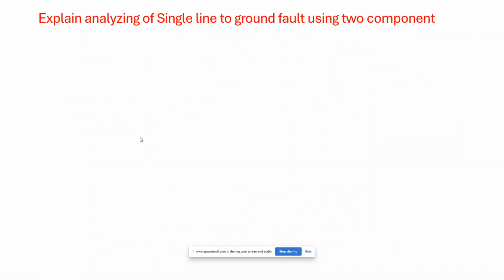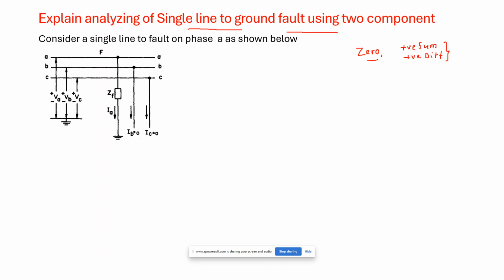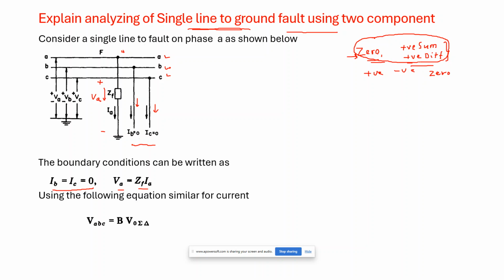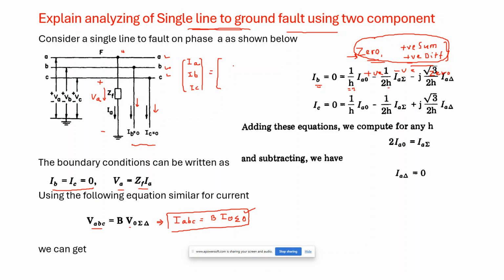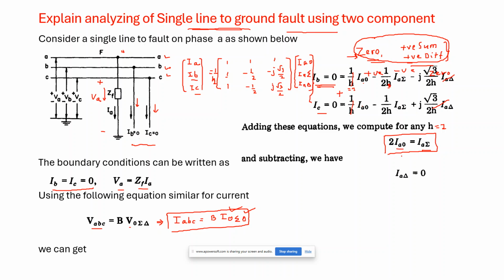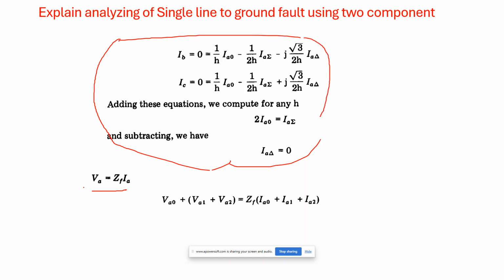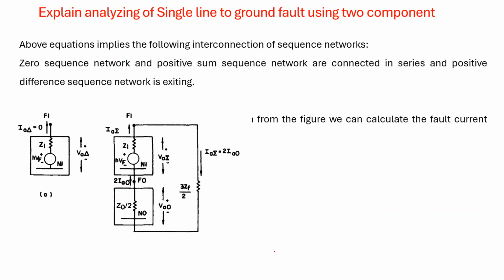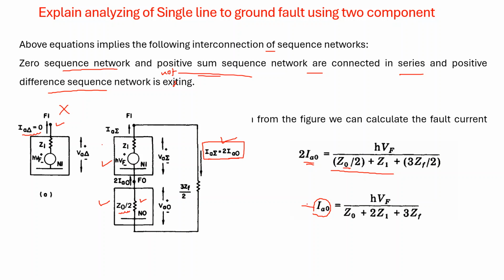Analytical Simplification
Video 2 Unit 6 CMPS